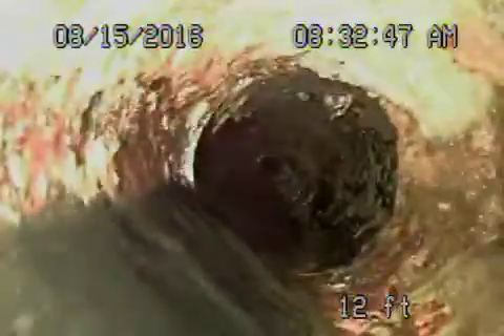12156 la maida ave valley village